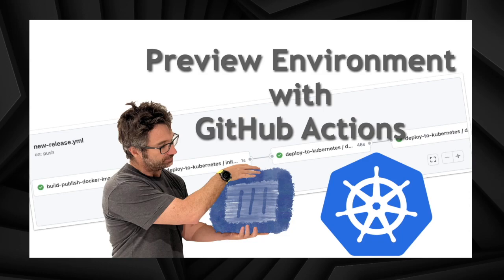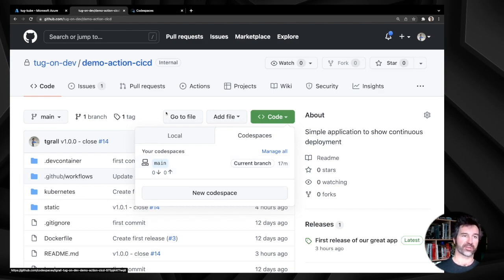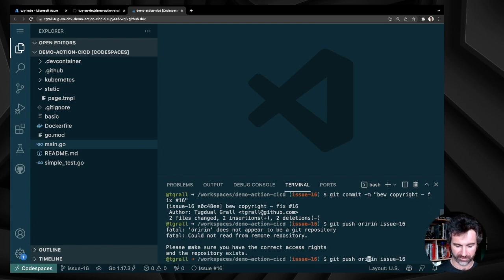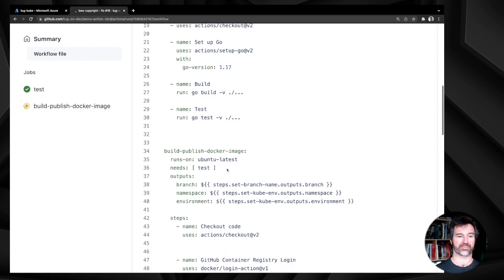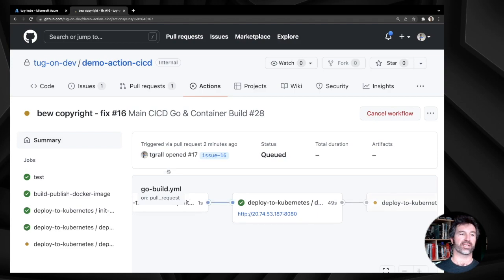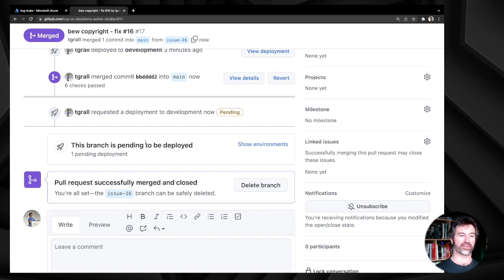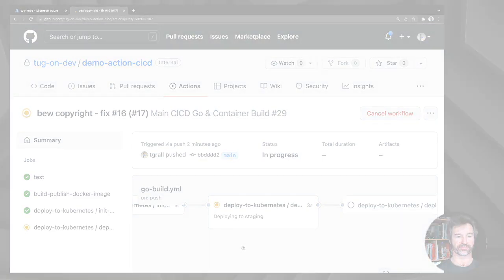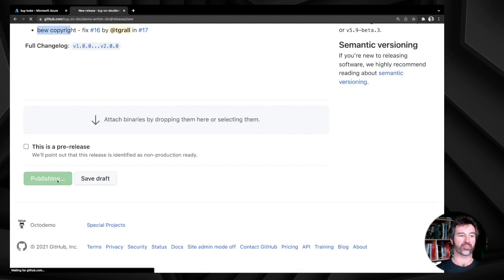GitHub 101: Preview Environment with GitHub Actions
In this video you will learn more about GitHub Actions and how it could be used to create preview environment on pull request.

00:00 Introduction
00:39 Demo Start
00:56 Looking at Staging Application
01:06 Kubernetes Namespaces
01:36 GitHub Container Registry and Container Image used by the demo
02:08 Adding a new features using Codespaces
04:00 Creating the Pull Request
04:30 CI/CD on Pull Request with GitHub Actions
04:57 Looking at the Workflow file
06:37 Preview Environment in Kubernetes (new namespaces)
07:25 Testing the application in the Preview Environment
07:57 Merging the Pull Request
08:42 Deleting the Preview Environment when the PR is closed
08:54 CI/CD on Staging
09:48 Testing the application in Staging
10:37 Creating a new release
11:24 Deploying the application to Production
12:48 Accessing the new release in Production
13:01 Conclusion